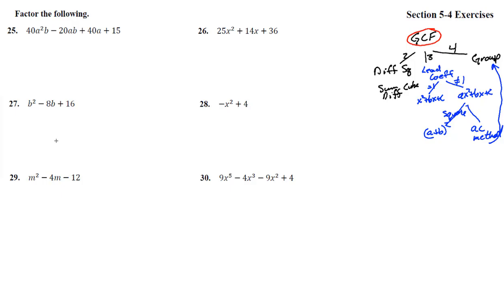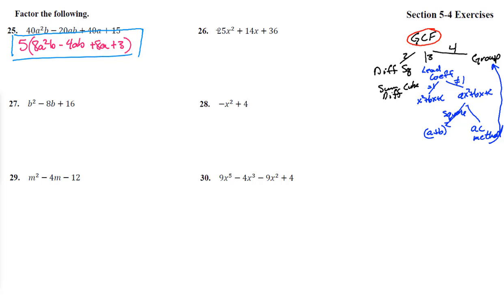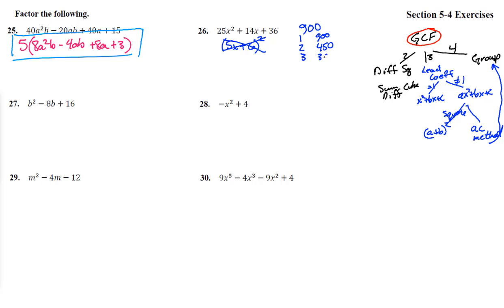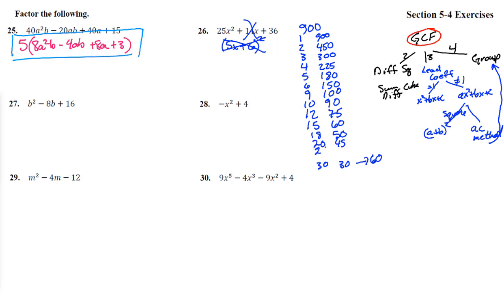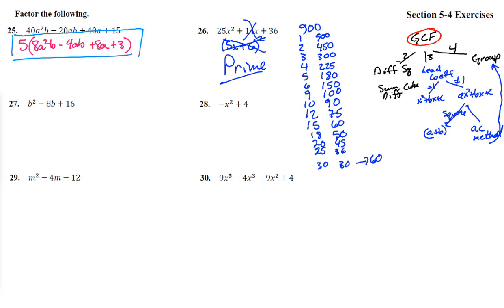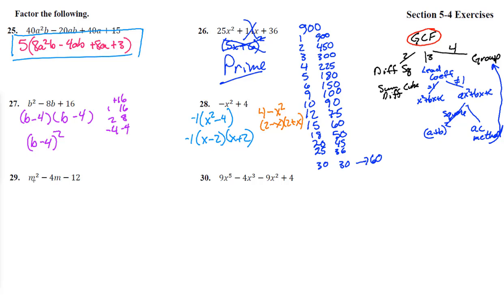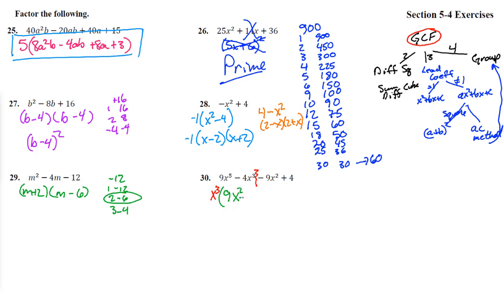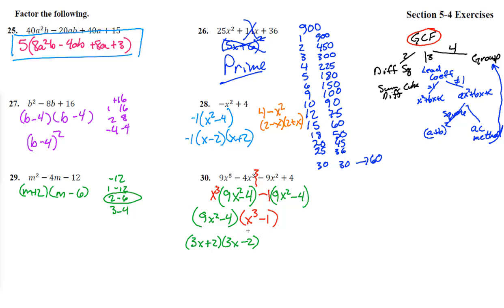101 5-4 Solutions 25-30